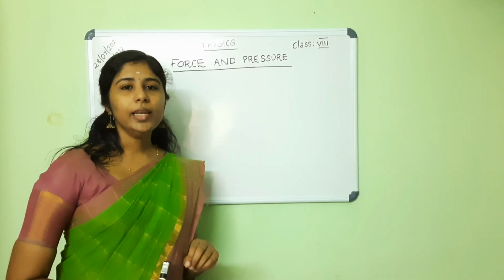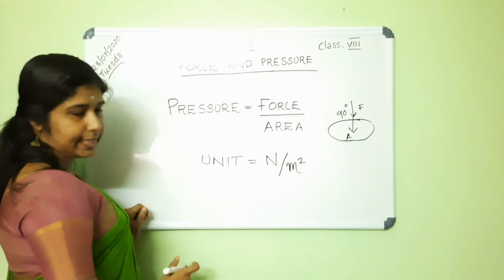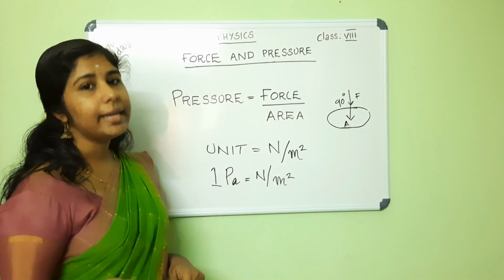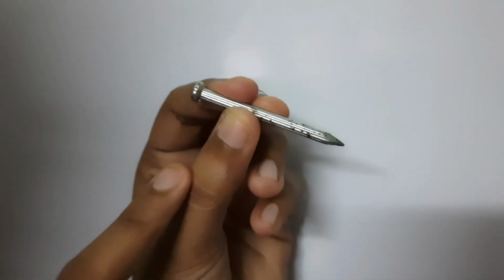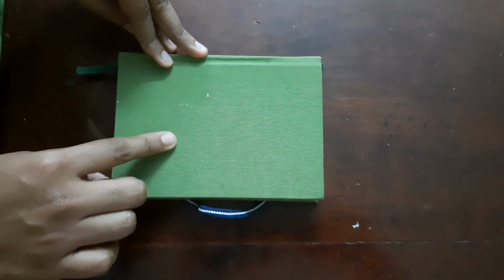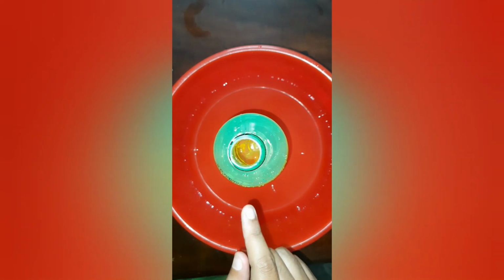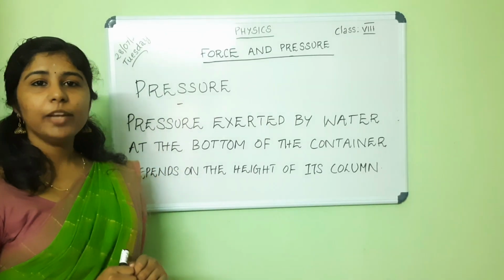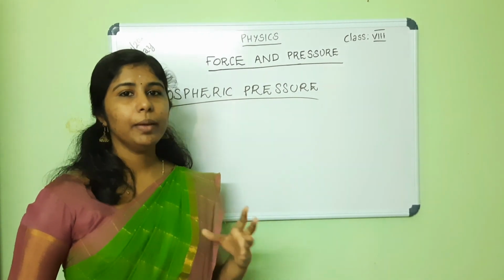CLASS VIII PS PART 02 (28/07/2020) 1.00PM